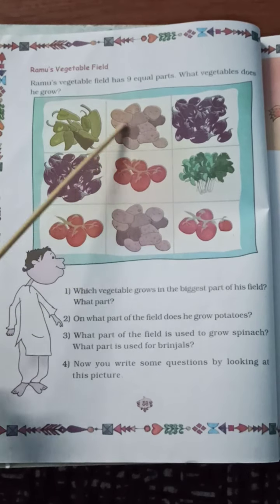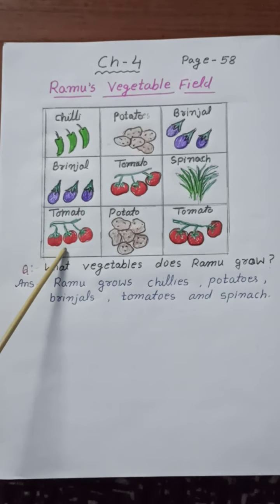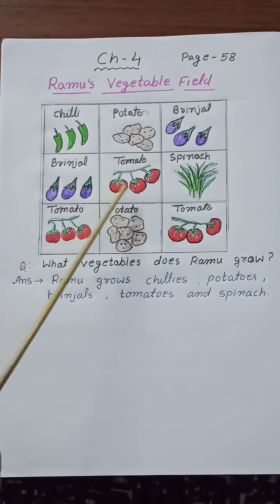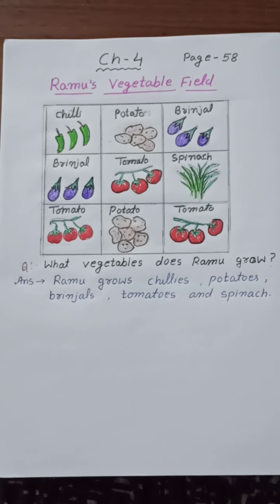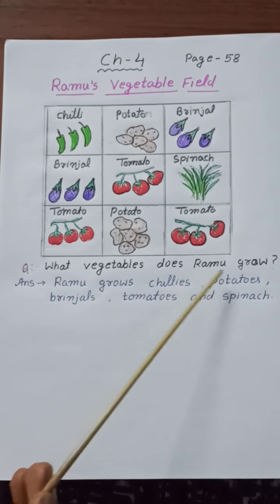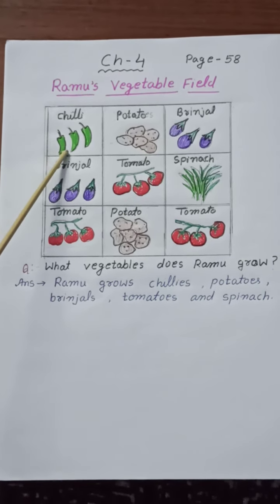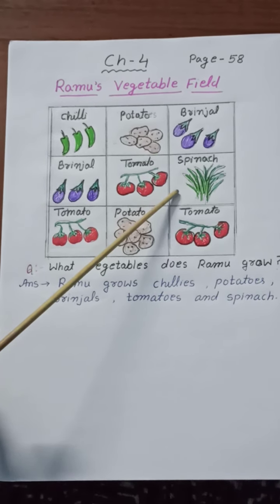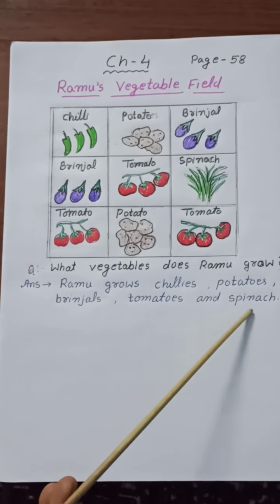Class-5 Maths Ch-4 pg-58 Ramu's vegetable field